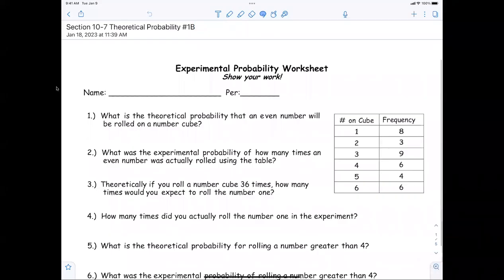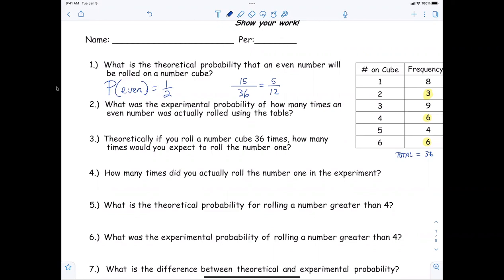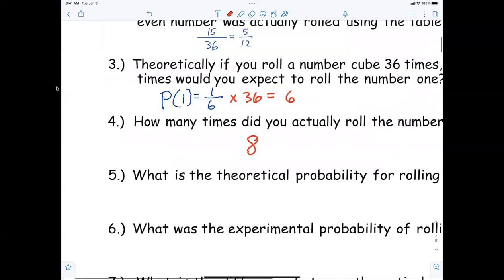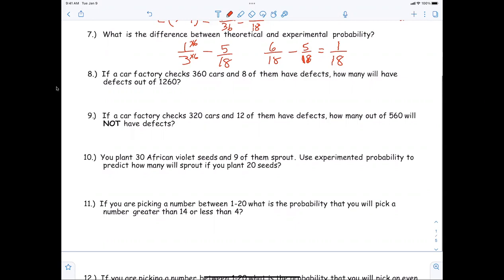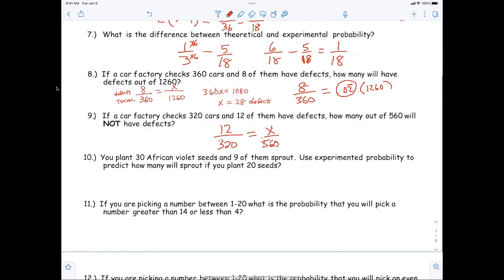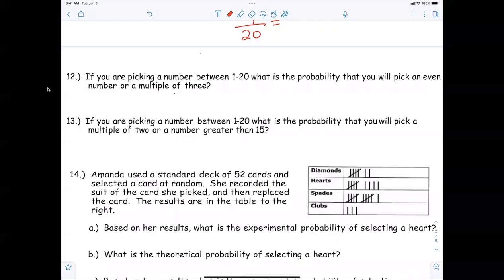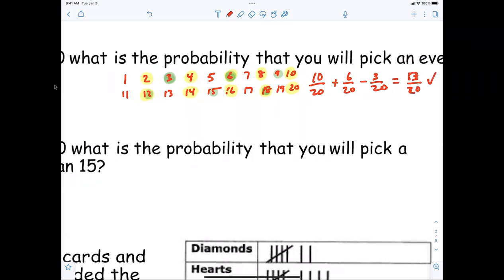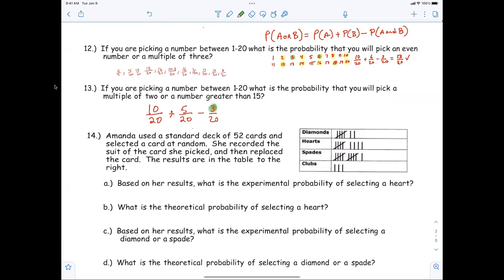Pre-Algebra Experimental Probability part 1